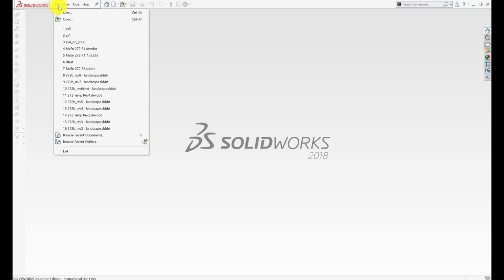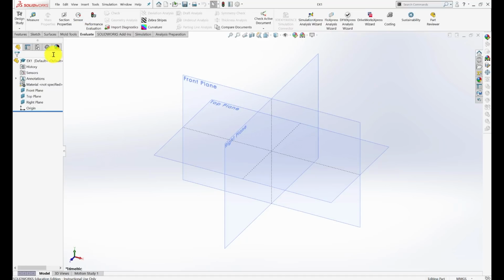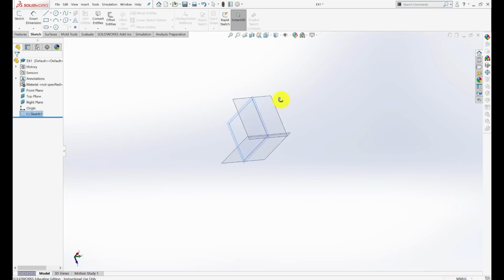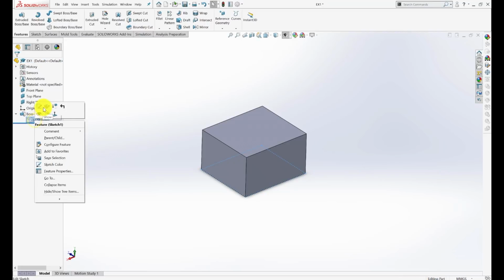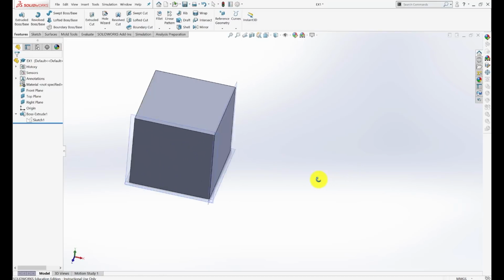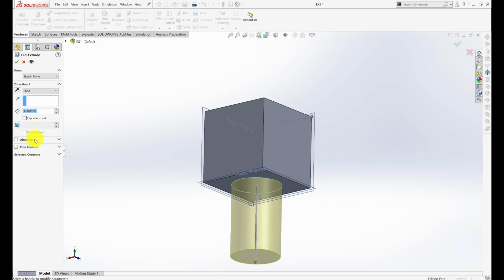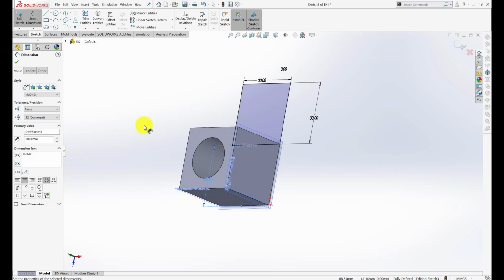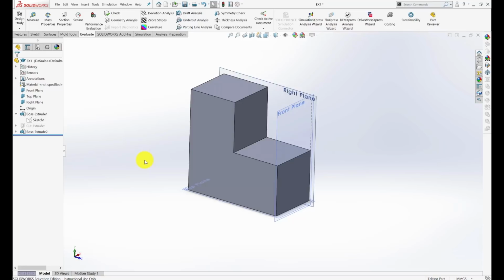Tips for Getting Started Solidworks from SCRATCH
Setting Units, fully defining sketches, extrudes, cuts, cut directions, mass properties, and other tips to get going quickly.